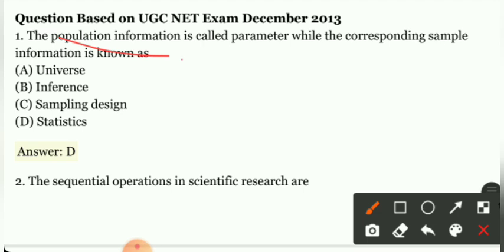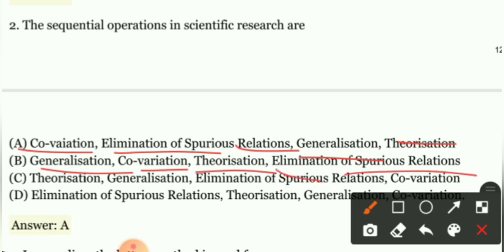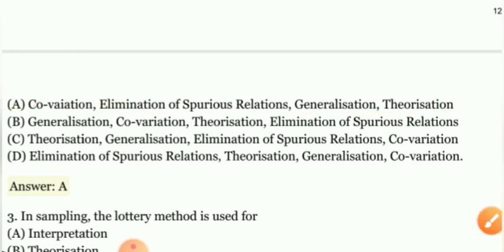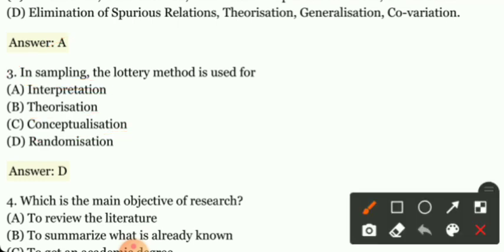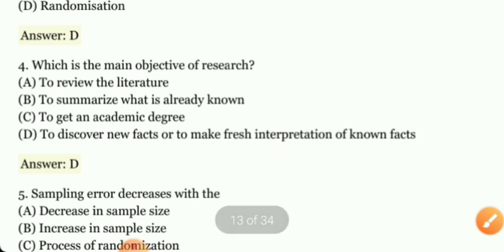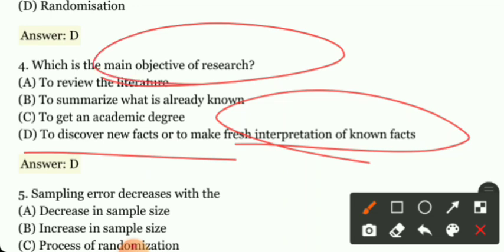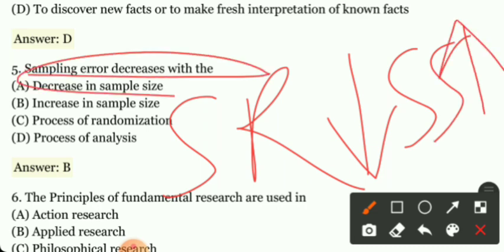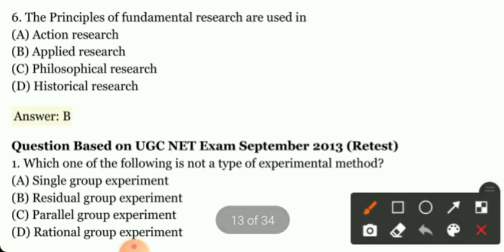Research Aptitude|Part-12|PhD ENTRANCE|NTA UGC NET JRF| PAPER-1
This video is based on "RESEARCH APTITUDE" Important previous years question (Part-12)
july 2018

Click here for the topic HYPOTHESIS 👉👉👉👉httpsutu.be/hO-o3beBG1c
*What is T_TEST ?
*What is Z_TEST ?
*What is F_TEST ?
*What is Chi_Square_Test ?
*Concept of parametric_test_and_Non_Parametric_Test

*Join me on LinkedIn
*Like my Facebook page
*Join me on my Facebook group 👉👉UGC NET EDUCATOR(SWARNIKA.VERMA-SLVCLASSES)

🙂THANK U FOR WATCHING MY VIDEOS 🙂

                   😊STAY BLESSED 😊